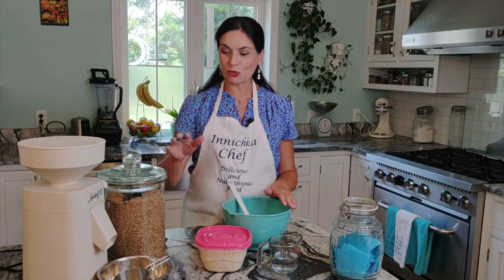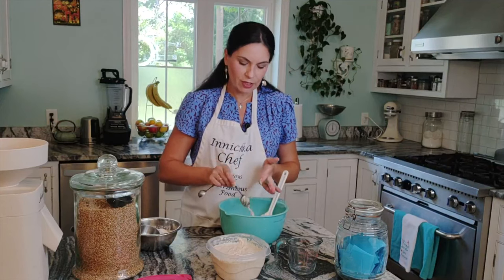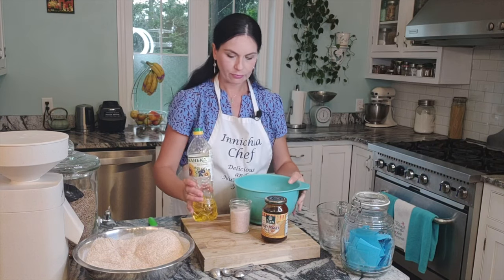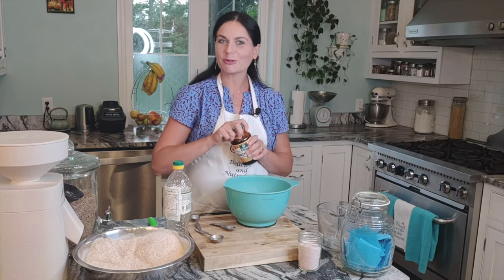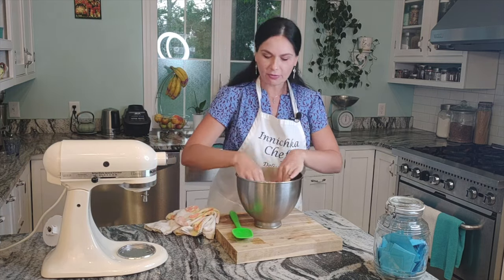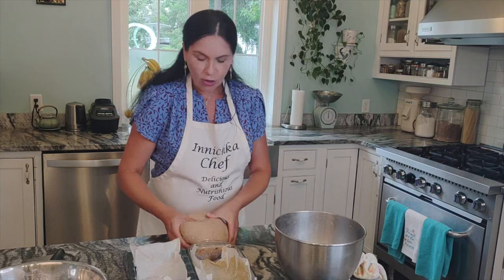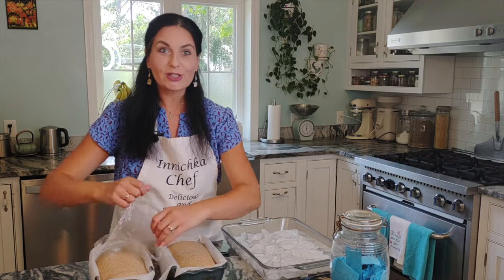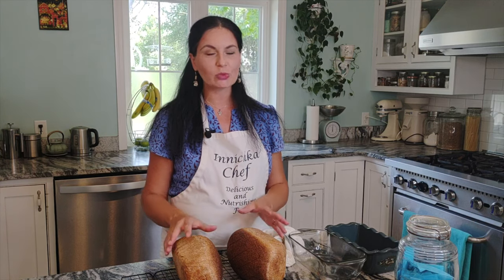100% Whole Wheat Sourdough Sandwich Bread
This bread is a superfood in my opinion, with clean ingredients, slow and long fermentation that allows for the unlocking of all nutrients from the grains, and also gives the bread probiotics while destroying all phytic acids. I must warn you, it's an easy but not a quick bread: some breads require only 6-7 hours of fermentation and can be called sourdough bread, but not this one. The good news is only 37 minutes of hands-on time is needed during the entire process.

Prep time: 5 minutes
Inactive time: 20 hours 35 minutes
Active time: 37 minutes
Baking time: 35-40 minutes
Total time: 21 hours 52 minutes
Yield: 2 loaves

Ingredients for the sponge
1 cup of whole wheat flour
1/2 cup of water
4 Tablespoons of sourdough starter

sponge
3 cups of water
8-9 cups of whole wheat flour
3 Tablespoons of sunflower oil
3 teaspoons of barley malt syrup
4 teaspoons of salt

MORE IDEAS:
My favorite sourdough bread with flaxseeds and molasses

ITEMS I USED IN THIS VIDEO:
Electric mixer
Baking gloves
Bread loves pans

INGREDIENTS I USED IN THIS VIDEO:
whole wheat flour
sunflower oil
barley malt syrup

MY KITCHEN MUST-HAVES:
Cast iron skillet
Potato masher
Silicone popsicle mold
Popsicle wooden sticks and bags
Ice cream paper cups
Toaster KitchenAid

MY PANTRY STAPLES:
Rice paper
Black beans paste
Hot pepper flakes
Beet powder
Tahini paste
Coconut butter
Hot sauce
Chili garlic sauce
Apple cider vinegar
Almond flour
Coconut flour
All-purpose flour
Pecan nuts
Almond nuts
Sunflower seeds
Coconut sugar
Candied ginger
Cacao powder
Chocolate chips
Avocado oil
Sesame seeds
Chia seeds